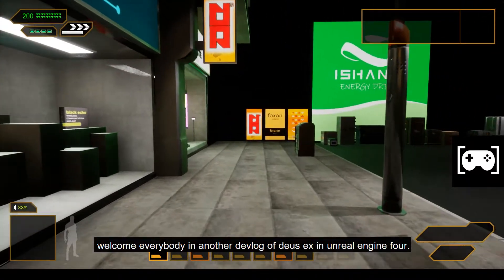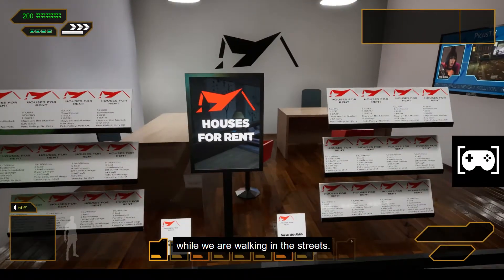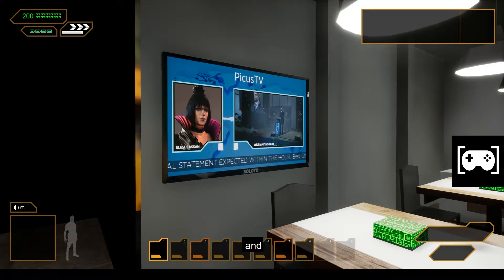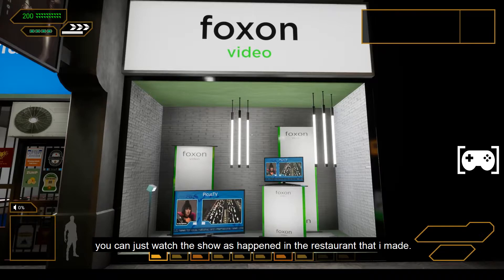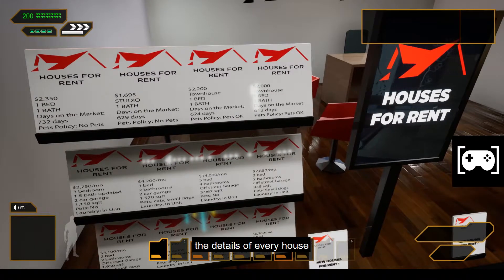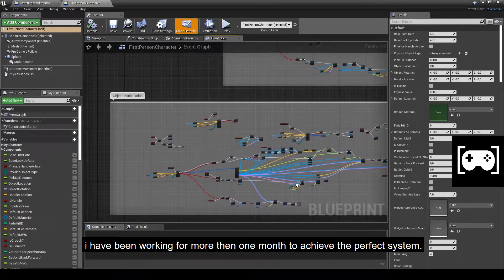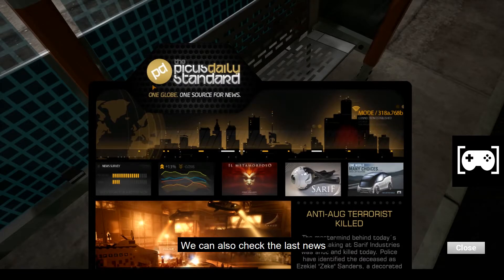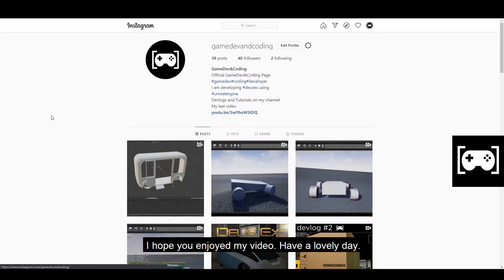Recreating Deus Ex using Unreal Engine 4 - DEVLOG#2 re-upload*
In this devlog we are going to wacth how the development of deus ex in unreal engine 4 is going.
I am recreating deus ex human revolution using unreal engine 4.
On this devlog we are going to watch all meshes i made, grab system, reading system, and more...